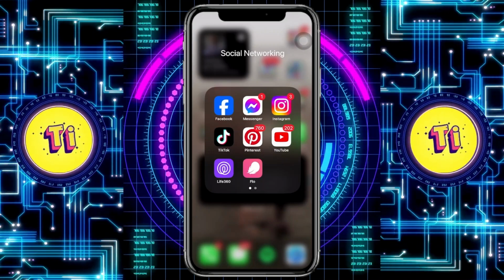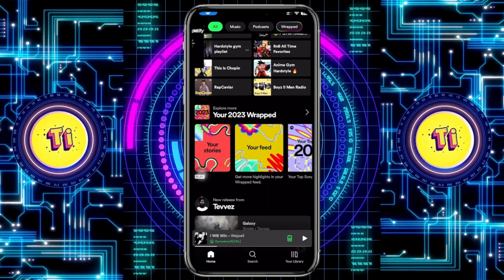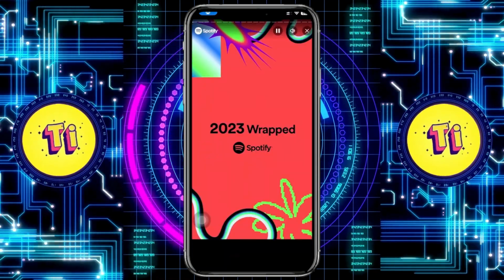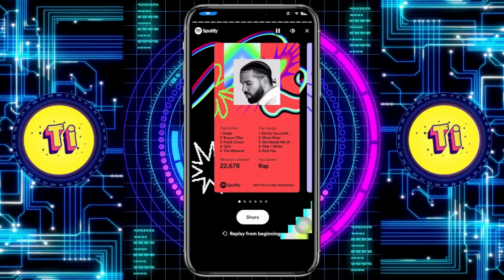How To Share My Spotify Wrapped 2023 On Instagram [easy]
🎉 Ready to flaunt your musical journey? In this quick tutorial, we'll guide you through the easy steps to share your Spotify Wrapped 2023 on Instagram.

Join us as we navigate through the process of generating your Wrapped, capturing the perfect screenshot, and seamlessly sharing it on your Instagram Story or feed. Whether you're a music enthusiast or just want to share your favorite tunes with friends, this guide has you covered.

If you found this tutorial helpful, give it a thumbs up, share it with your fellow music lovers, and don't forget to subscribe for more Spotify tips and social media hacks. Let's spread the musical joy! 🎶📱